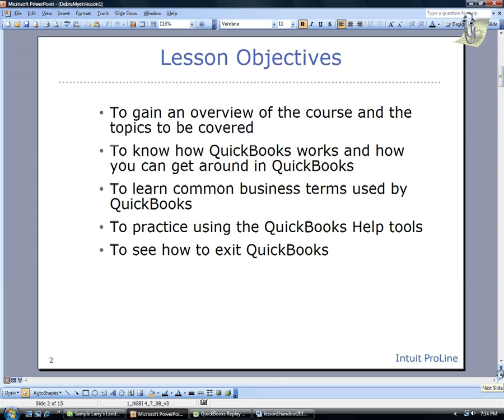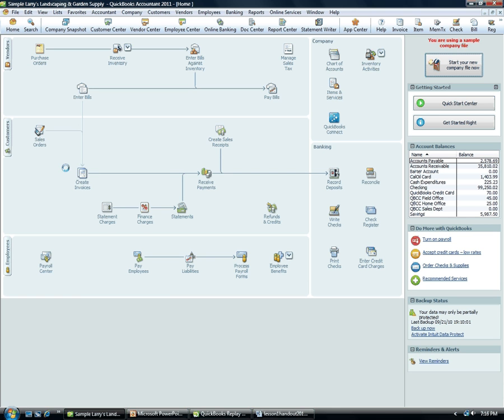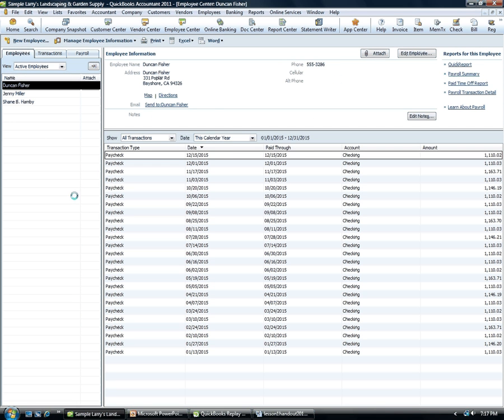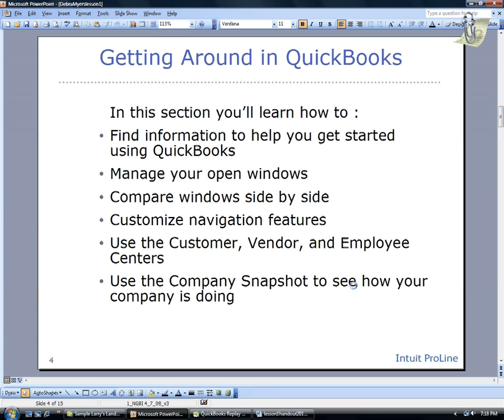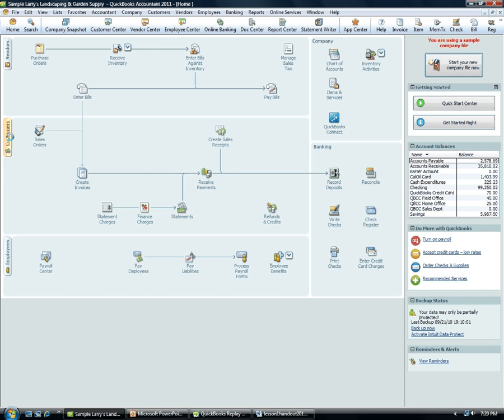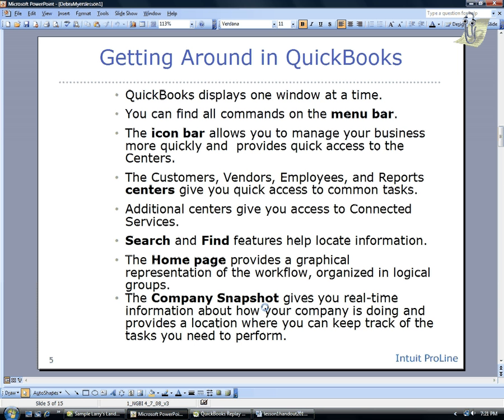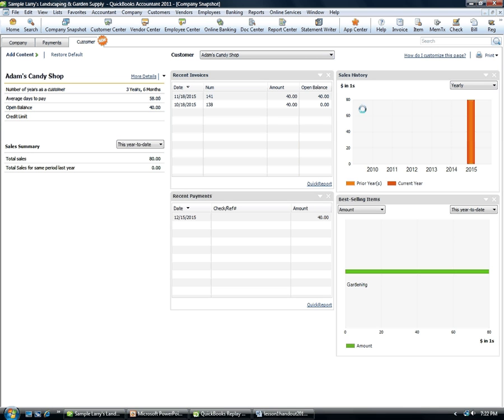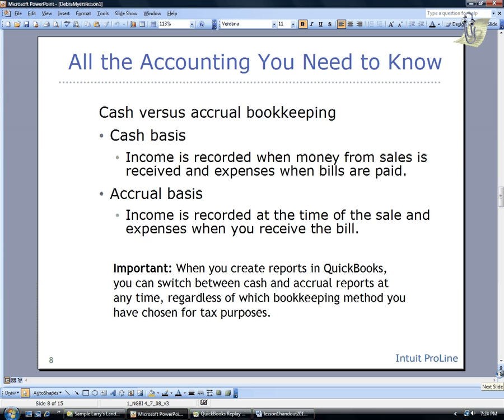Getting Started in QuickBooks Lesson 1 Part 1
Free QuickBooks Help with Getting Started in QuickBooks 2011.
The first lesson in a series of classes demonstrating how to use QuickBooks 2011 by, Debra Myers Certified QuickBooks ProAdvisor Makawao, Maui, Hawaii.